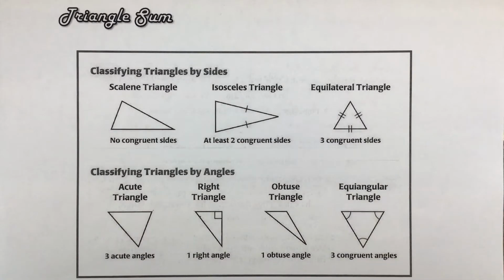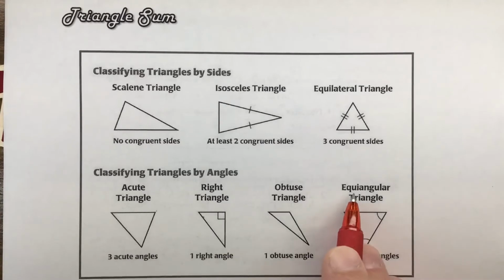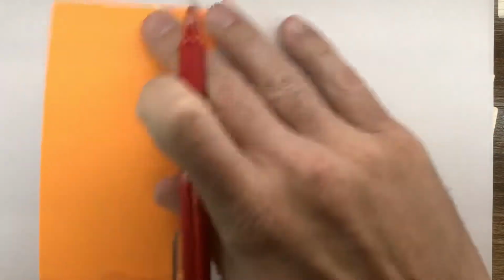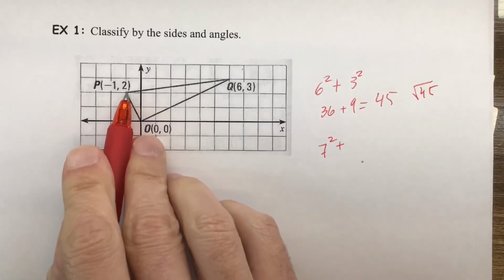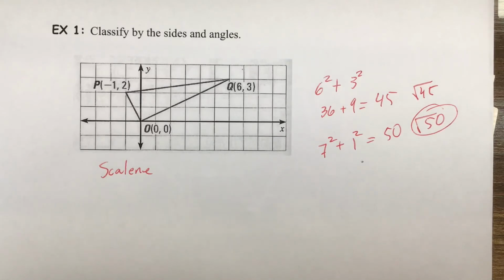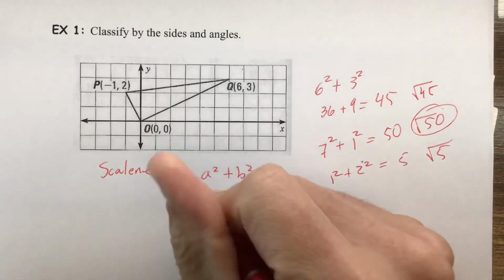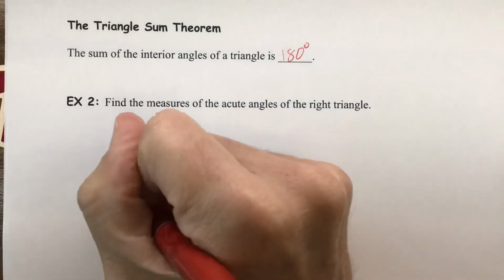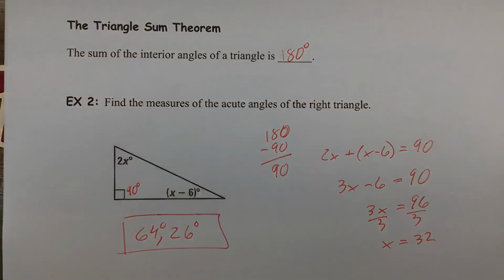Geometry: 4.3 Triangle Sum